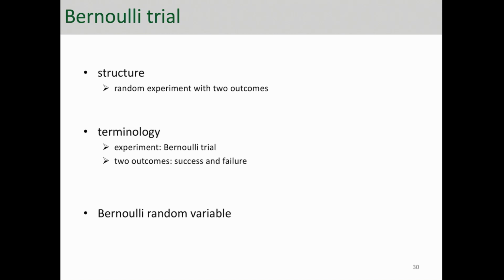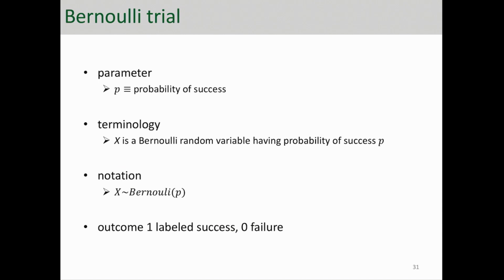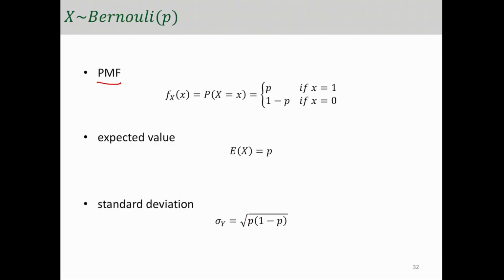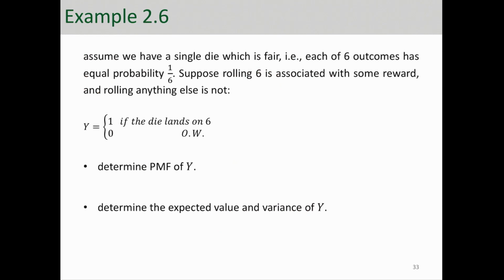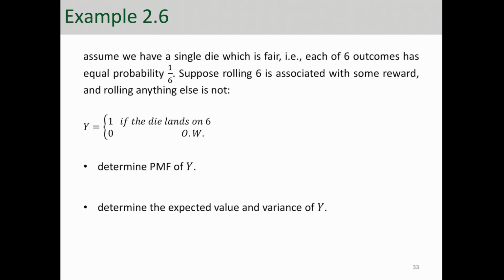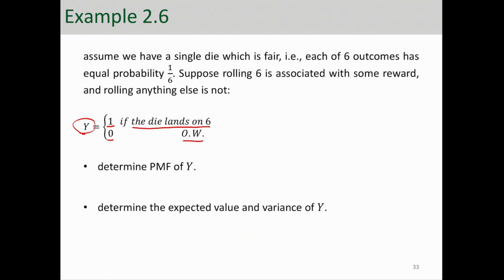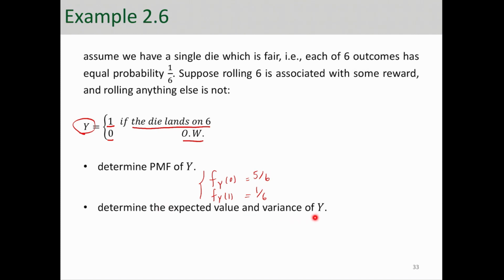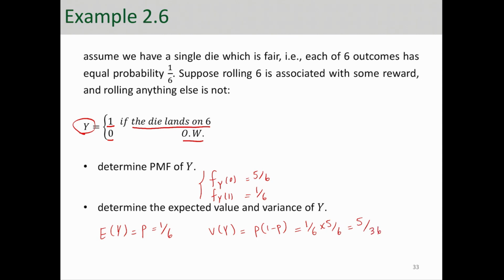Bernoulli Random Variable